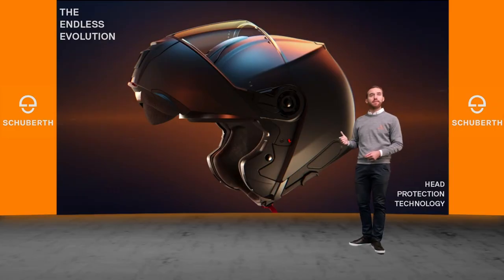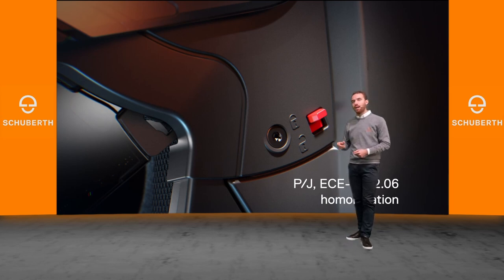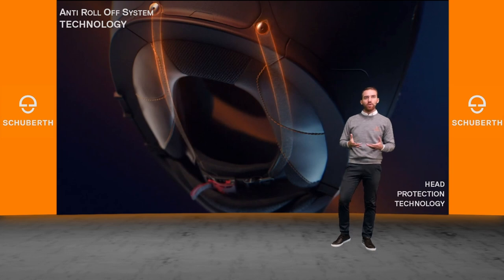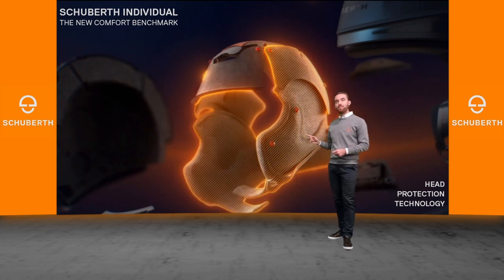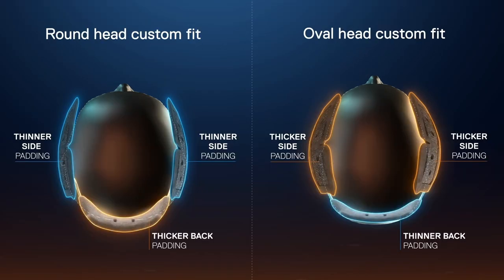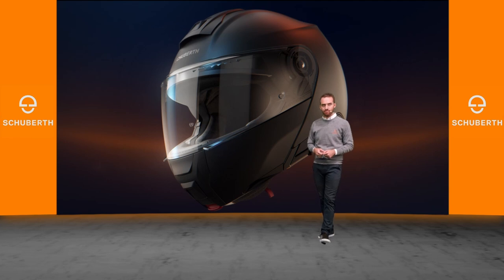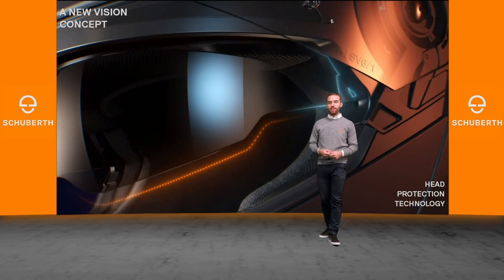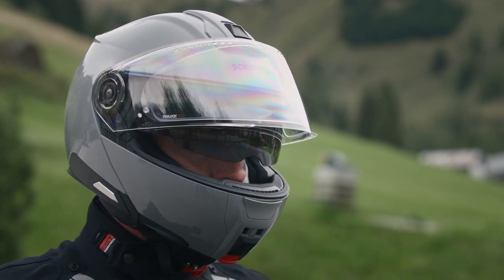Schuberth C5 Official Launch product presentation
Official World Premiere - Schuberth C5 - 28th October 2021

The SCHUBERTH C5 is the new state of the art of the SCHUBERTH flip up collection and the first helmet featuring the P/J homologation approved according to the new ECE-R 22.06 regulation. The SCHUBERTH C5 blends ultimate safety, amazing aerodynamic and Aeroacoustics performance with compact and light design evolving the iconic and timeless “C" philosophy. The interior, with its exclusive INDIVIDUAL seamless linings concept offers an unparalleled comfort level.